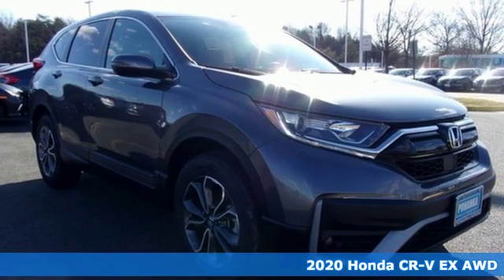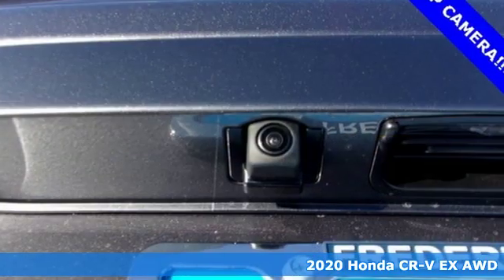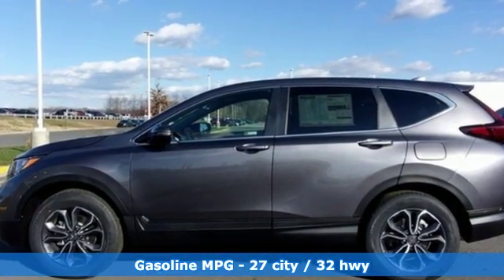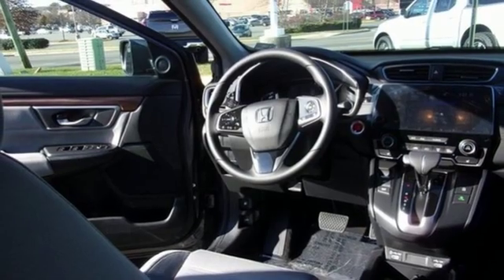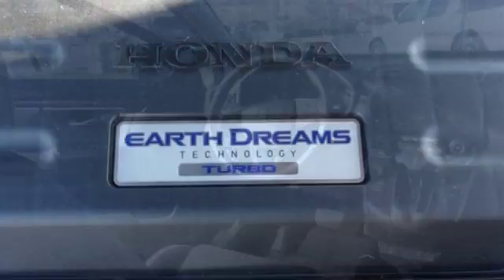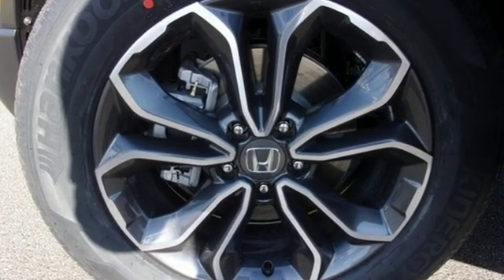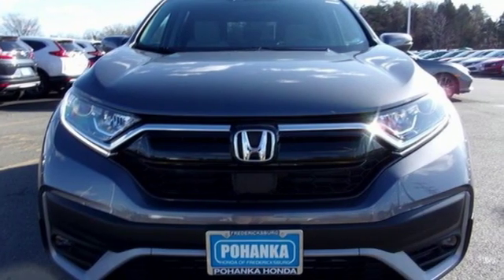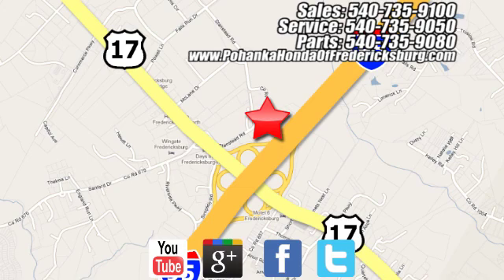New 2020 Honda CR-V Fredericksburg VA Richmond, VA FLE002884 - SOLD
Year: 2020
Make: Honda
Model: CR-V
Trim: EX
Engine: 1.5L I4 DOHC 16V
Transmission: CVT
Color: Gray
Interior: gray
Stock #: FLE002884
VIN: 7FARW2H51LE002884
modern steel metallic 2020 Honda CR-V EX AWD CVT 1.5L I4 DOHC 16V AWD.brbrRecent Arrival! 27/32 City/Highway MPGbrbrbrAll prices exclude taxes, title, license, and dealer processing fee of $799.00. Published price subject to change without notice to correct errors or omissions or in the event of inventory fluctuations. All features not on all vehicles. Vehicles shown are for illustration purposes only. MPG is based on 2017 EPA mileage ratings. Use for comparison purposes only. Your mileage will vary depending on driving conditions, how you drive and maintain your vehicle, battery-pack (hybrid only) and other factors.

Address:
60 South Gateway Drive